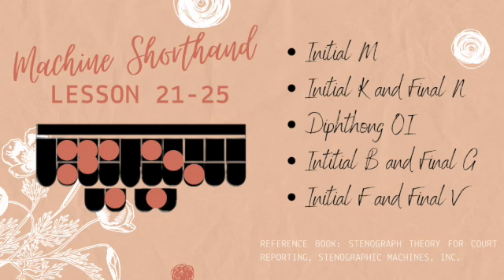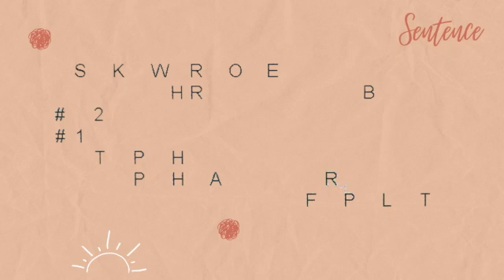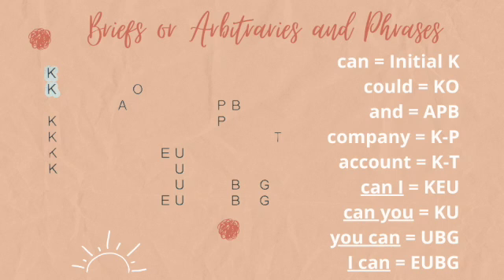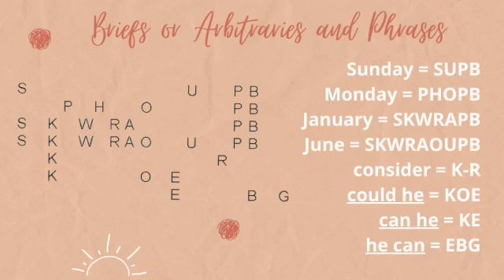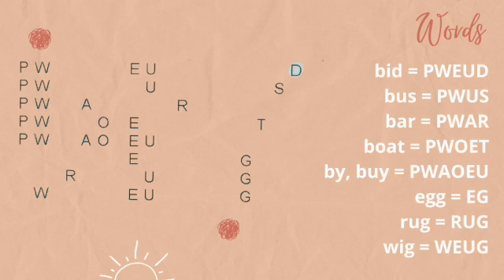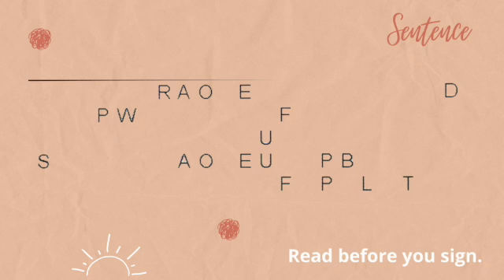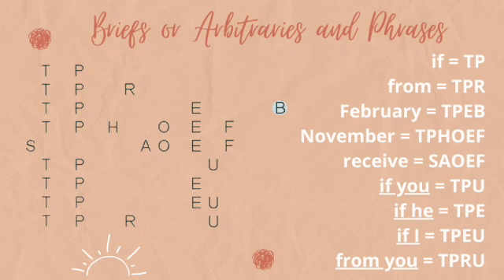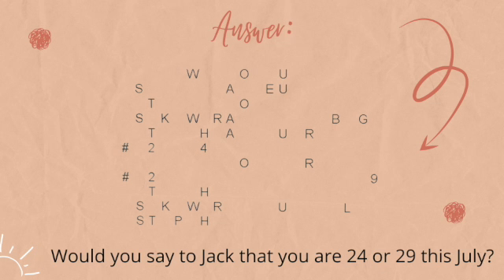#9 Machine Shorthand Lesson 21 to 25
Hey learners, in this video we will learn how to write and read words, briefs or arbitraries and sentences using Initial M, Initial K, Final N, Diphthong OI, Initial B, Final G, Initial F and Final V. Keep on learning! Enjoy watching! ;)

Please like and follow their FB page, too.